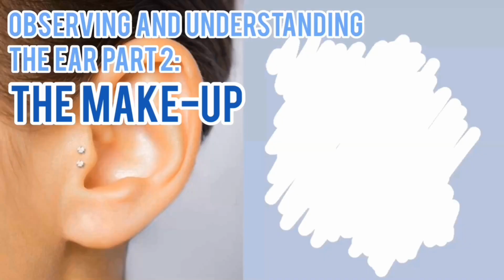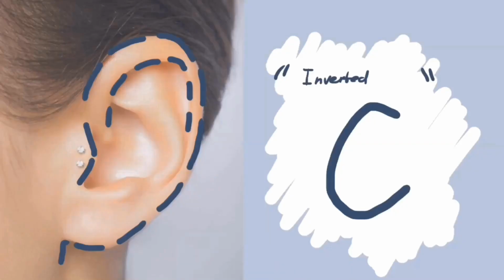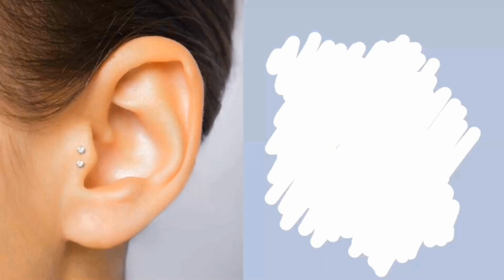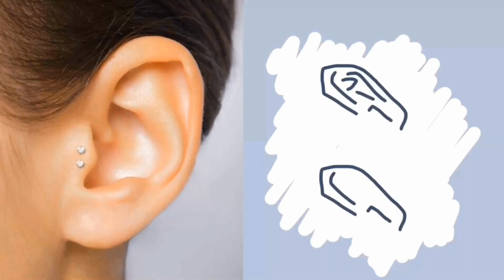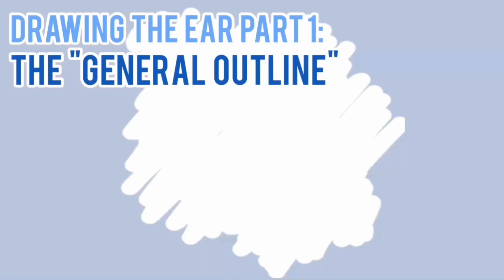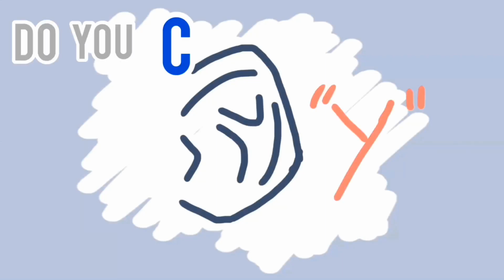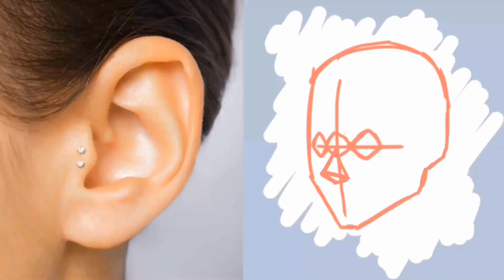How I Draw the Ears | Basic Formation & Construction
There's many ways to draw the ears, this is just how I draw the ears. You can completely learn how to draw them from this video or you can use some of the info here. Hope y'all enjoy, got a lotta more tutorials coming up!!